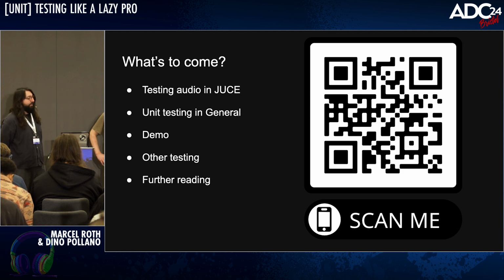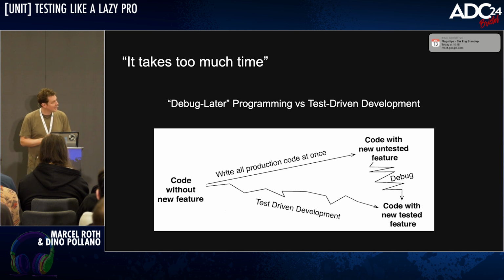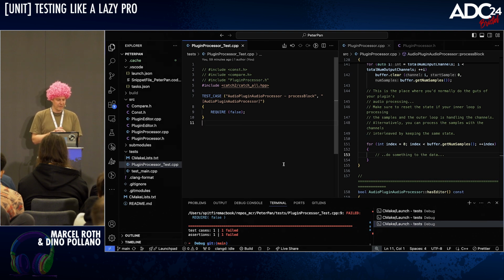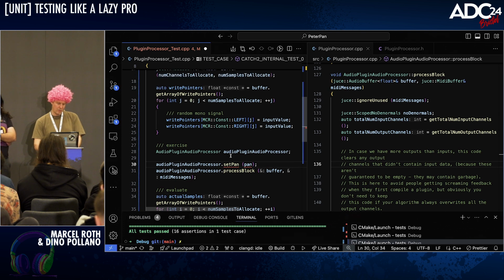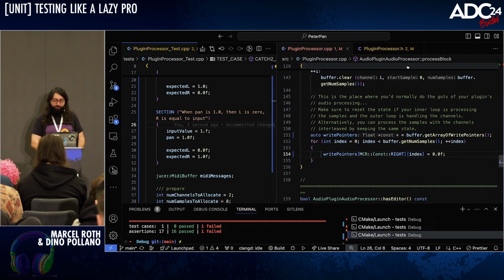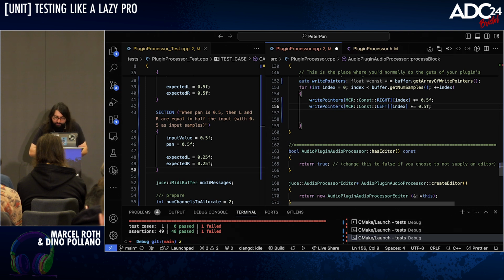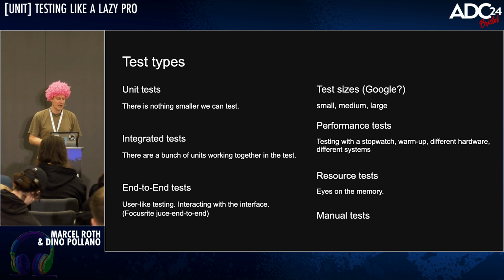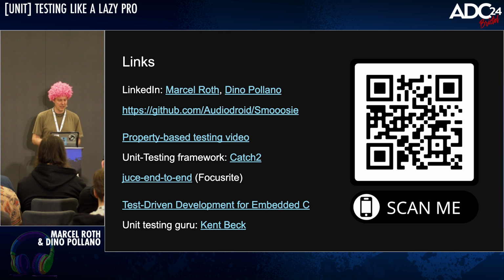Unit Testing in Cpp Like a Lazy Pro - Marcel Roth & Dino Pollano - ADC 2024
A lot of people have heard of unit testing. Many developers have added unit testing to their procedures. But not so many have tried test-driven development and understand how to build a rock solid test bed, that eventually allows you to throw your code away and replace it with whatever is more readable, more scalable, less resource intensive or better performing. The ‘lazy tester, lazy developer’ pattern is a fun way to explore this important topic.

Marcel Roth

Hello! I’m a Principal Software Engineer at Spitfire Audio with over 18 years of experience in DSP-focused companies across Germany, the Netherlands, and the UK. I studied Signal Processing at the Technical University of Berlin, where I completed my master’s thesis on recognizing musical instruments using a Hidden Markov Model.

Throughout my career, I’ve worked on a range of projects, including developing a parameterized convolution reverb at a small company called zplane.development. My journey in DSP has sparked a strong interest in test-driven development and other agile methodologies. But I’m still my happiest, when applying those skills to the audio buffer.

In my spare time, I play bass with the Cherry Pit Collective.

Dino Pollano

Fuelled by an obsession with guitars, synths, and music gear—and a budget that couldn’t quite keep up—I decided to learn how to make my own. This journey led me through a degree in Music and Audio Technology at Bournemouth University, then Sound and Music Computing at QMUL. Along the way, I had a stint building programmable guitar pedals (OWL) and eurorack modules for Rebel Technology and kicked off a career at Spitfire Audio, contributing to projects like LABS, BBC Symphony Orchestra, and AIR Convolution Reverb. My time at QMUL sparked an intense curiosity about DSP, leading to a brief internship at L-ISA/L-Acoustics. Rebel Technology introduced me to the wild world of DIY audio electronics, and to this day, I love working with soldering, small-signal electronics, and embedded systems.

Special thanks to the ADC24 Team:

Sophie Carus
Derek Heimlich
Andrew Kirk
Bobby Lombardi
Tom Poole
Ralph Richbourg
Jim Roper
Jonathan Roper
Prashant Mishra